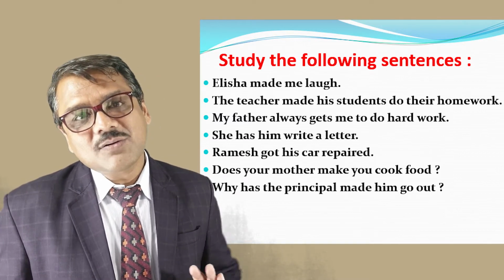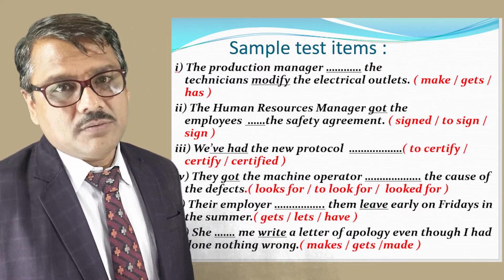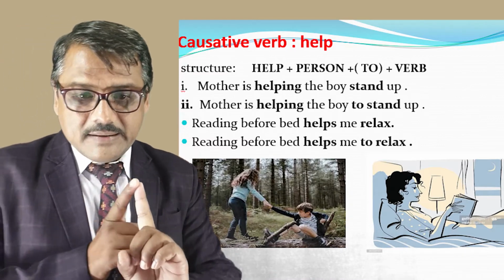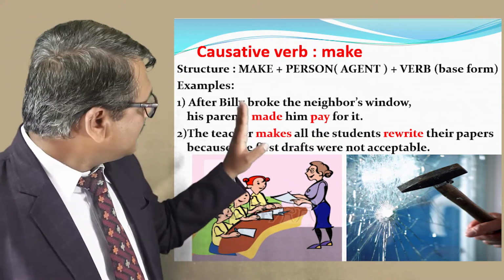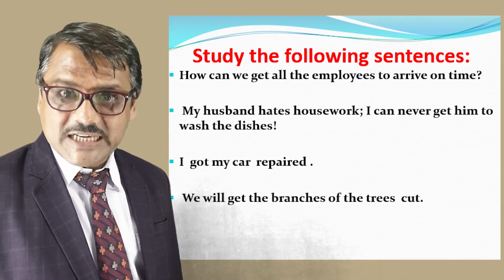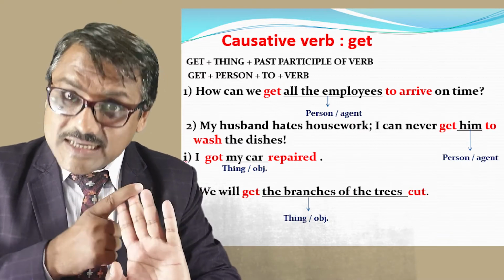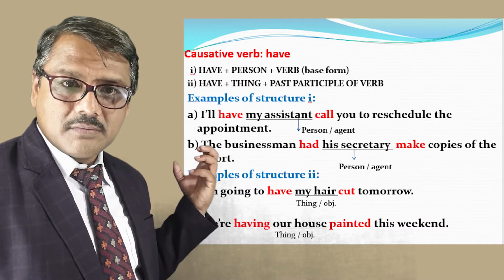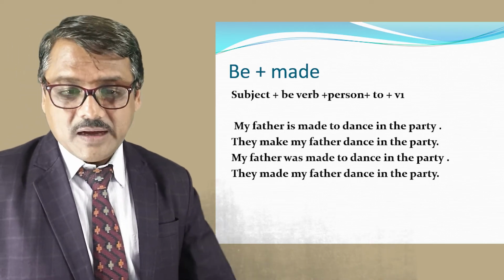Grade 10 Causative Verb National Pabsan